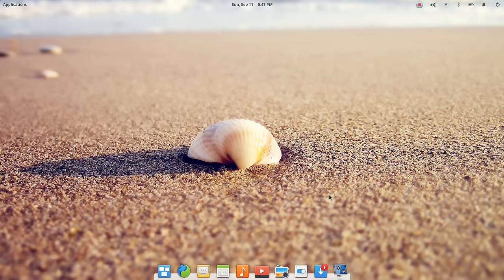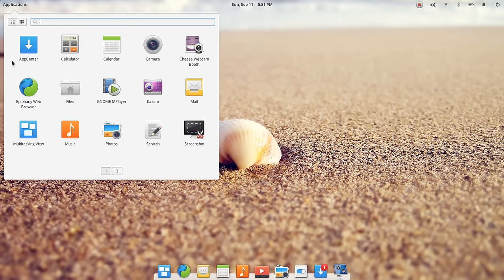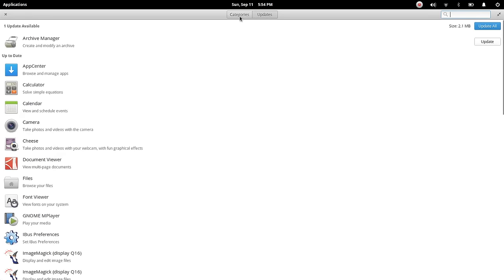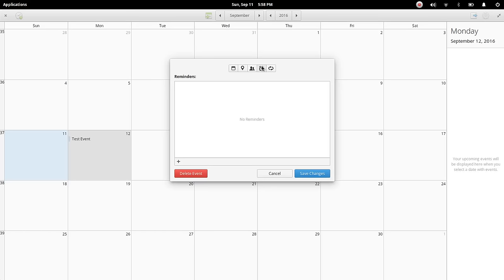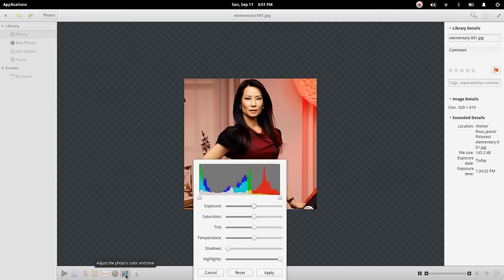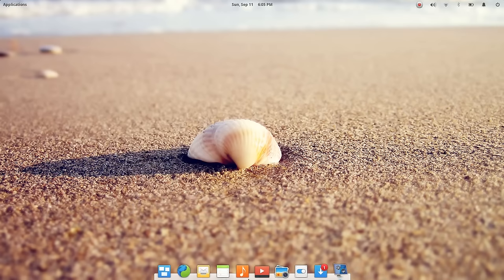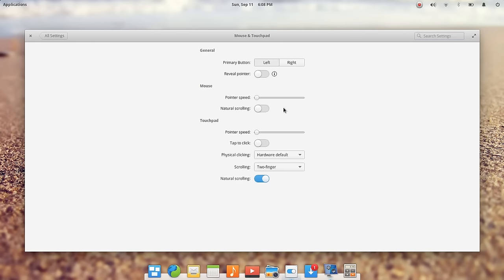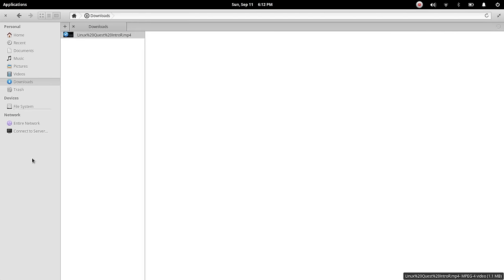Elementary OS Loki 0.4 - Netbook Nervana , Linux Wins Again!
Very happy to finally review Elementary OS. I was surprised to find so many good reasons to like this Linux distribution. I have this running on a new test machine which is an HP Stream netbook and Elementary OS runs like it was made for it.